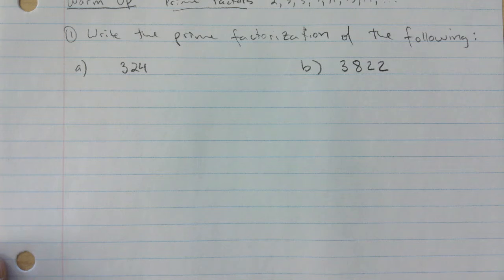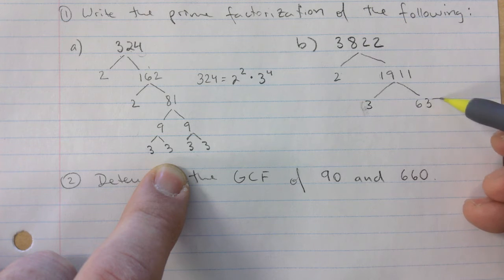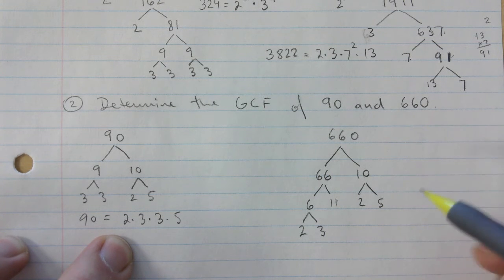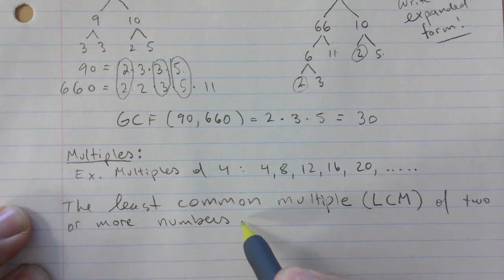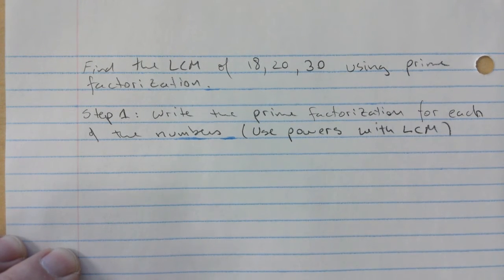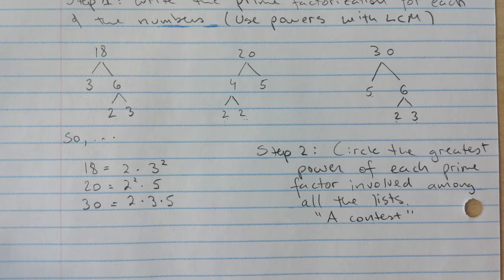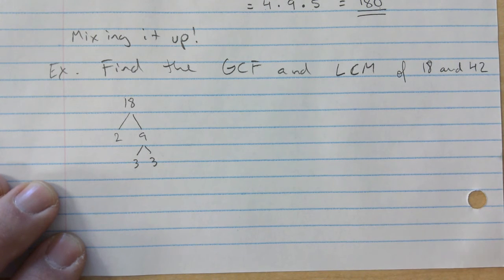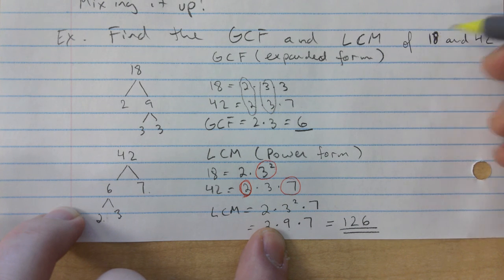IAPR2S Ch 3 3.1 LCM GCF